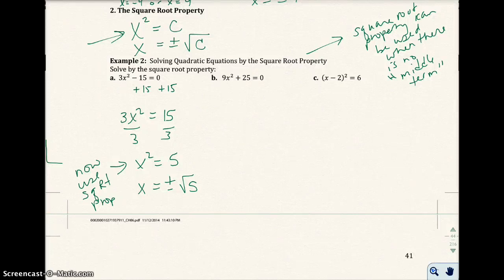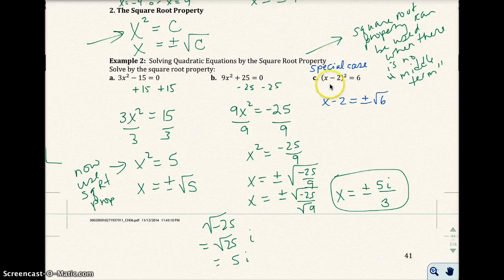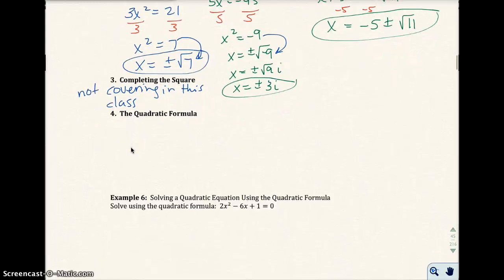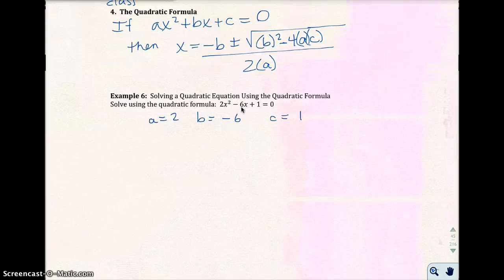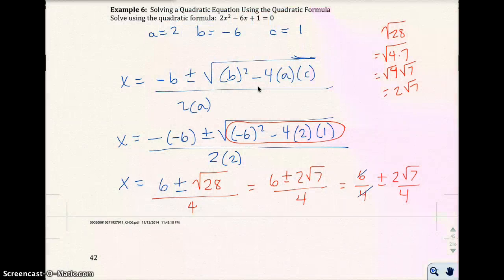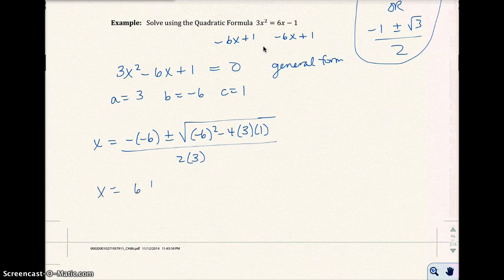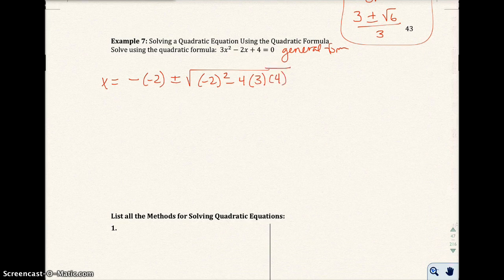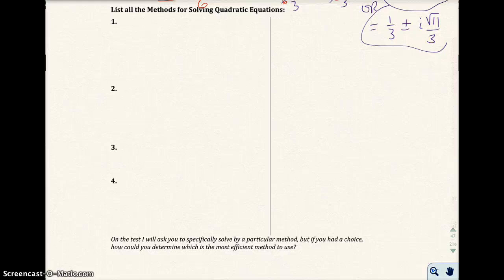1.5 Quadratic Equations (Part2)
1.5 Quadratic Equations (Part2)